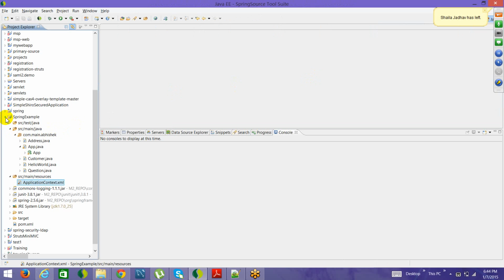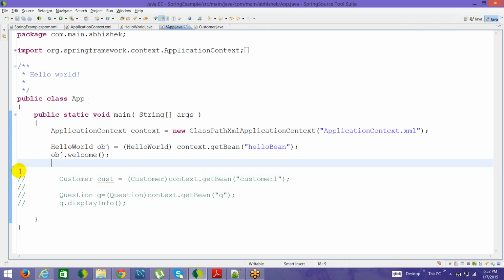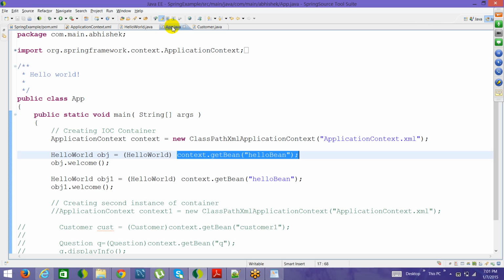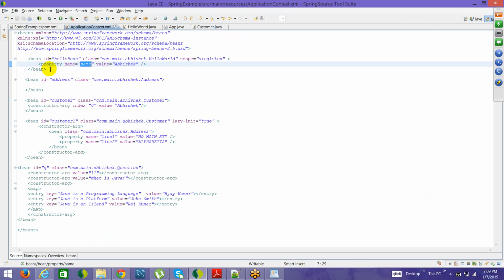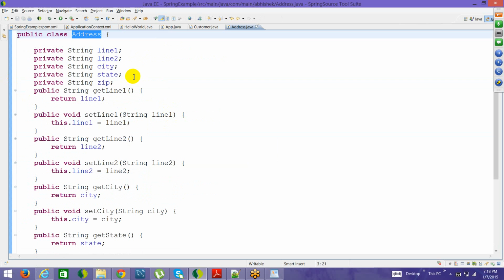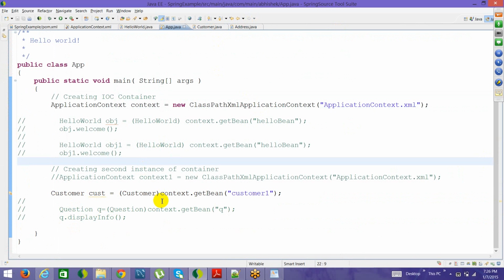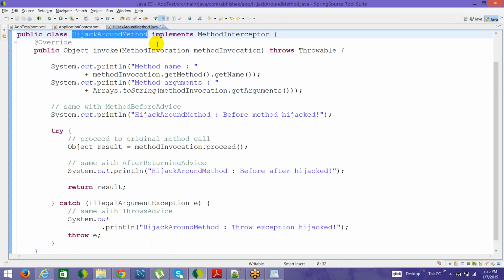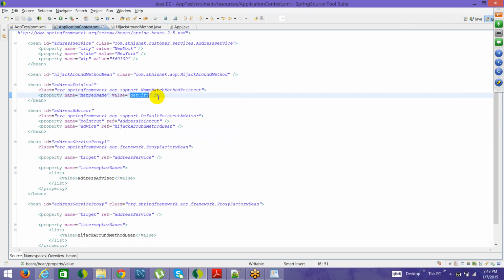Spring Beans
Spring Beans and AOP Hands On Exercise